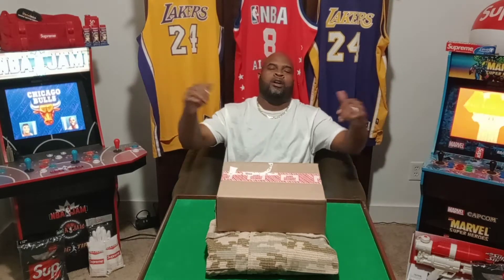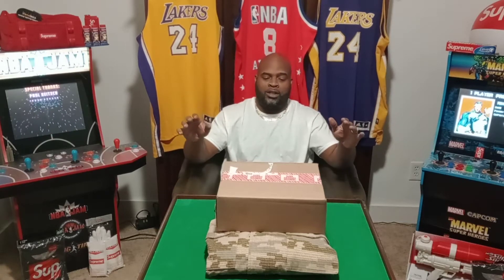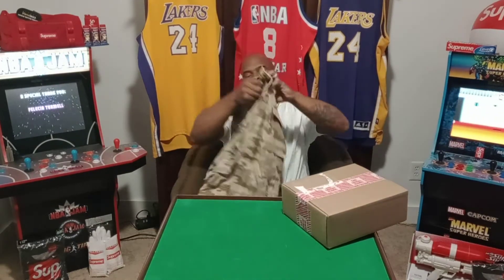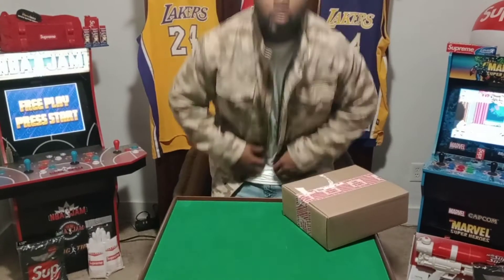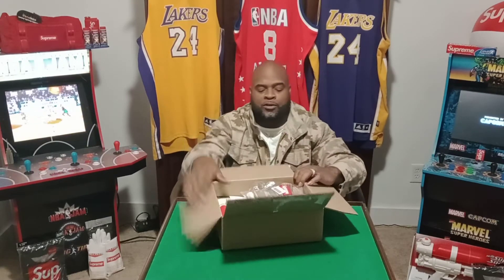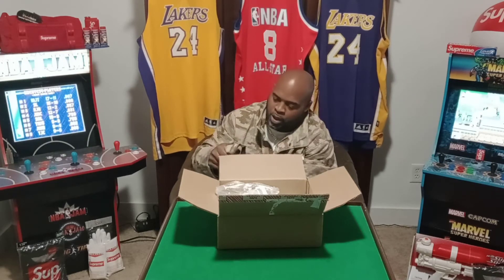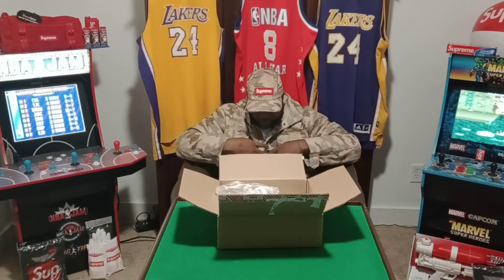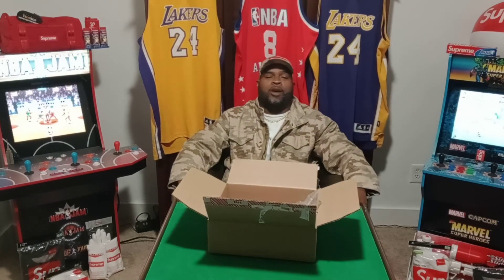Supreme Field Jacket and Supreme Base Camp Hat Product Review